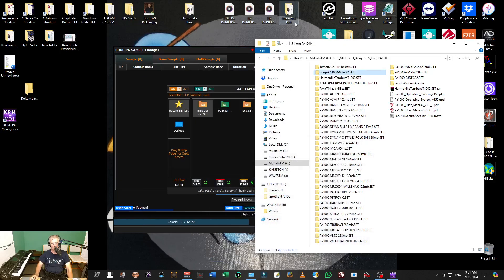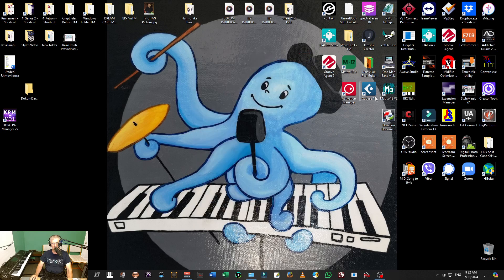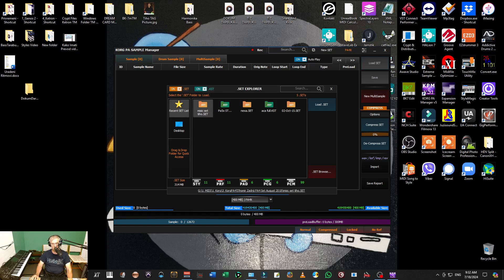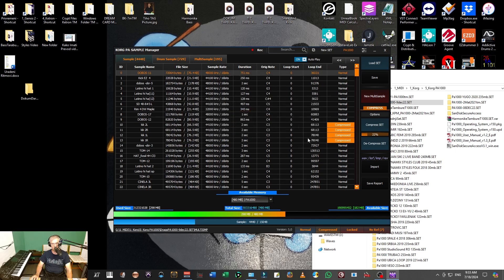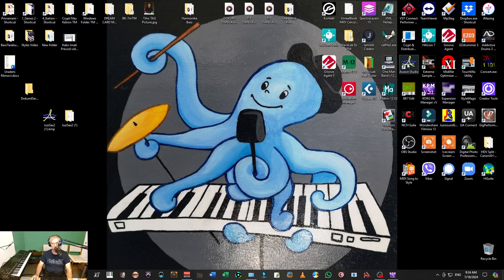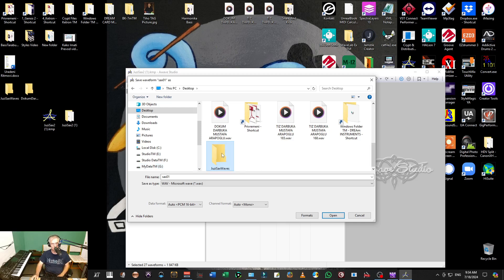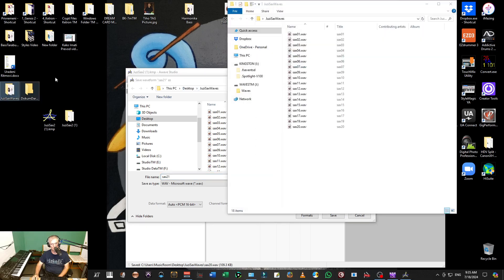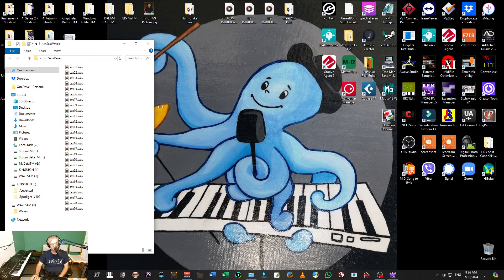How to Convert Korg Samples to Waves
Tihomir
Keyboards - Studio Recording - Music Equipment